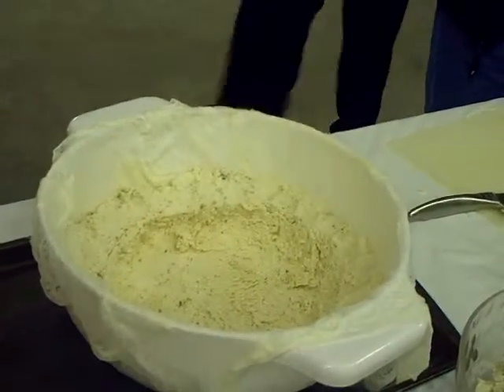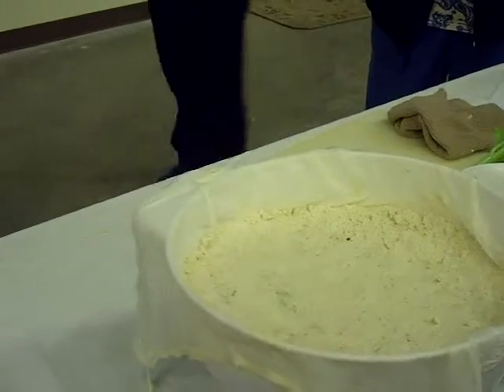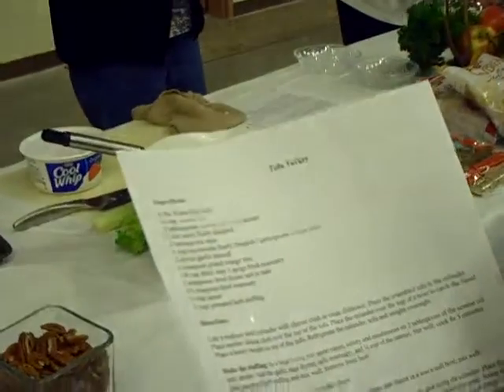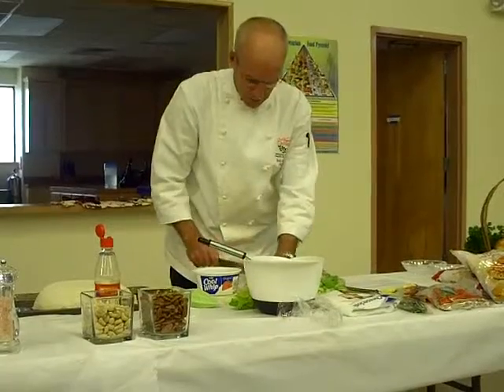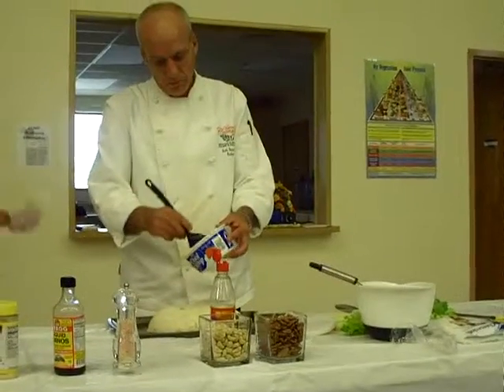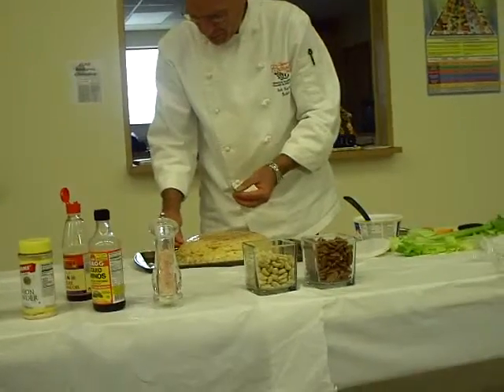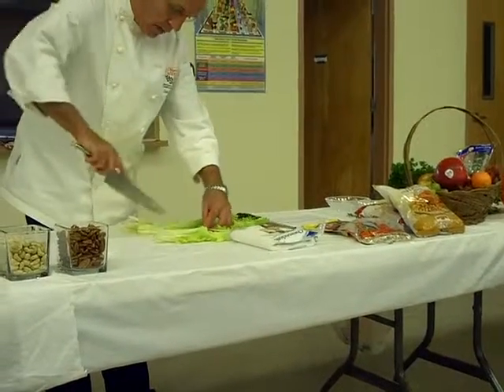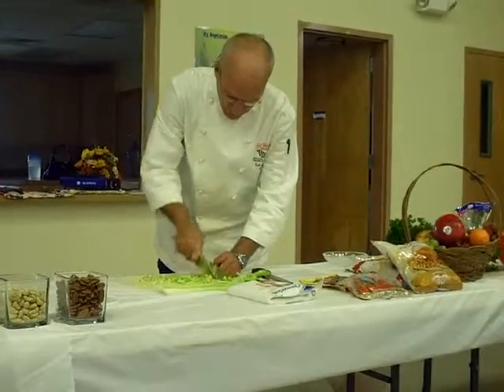Tofurkey Class 4